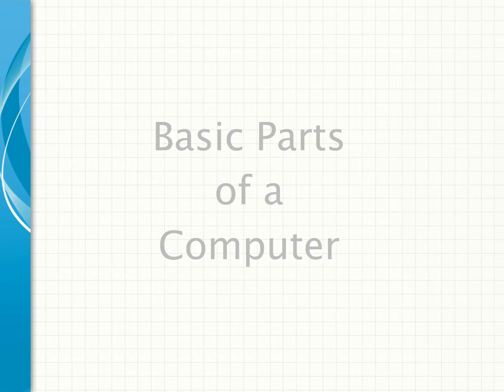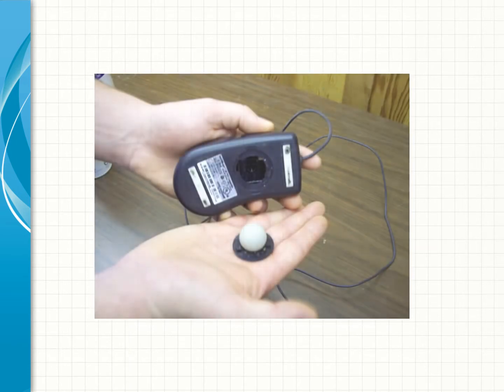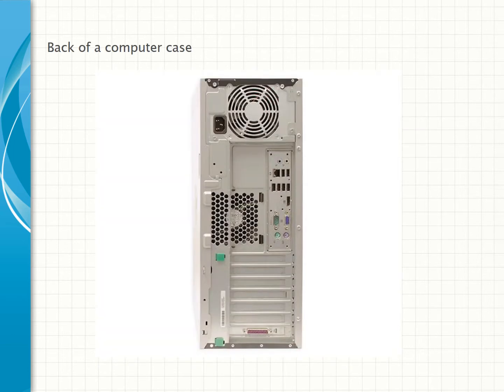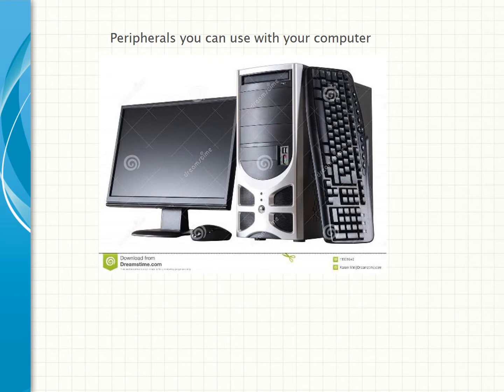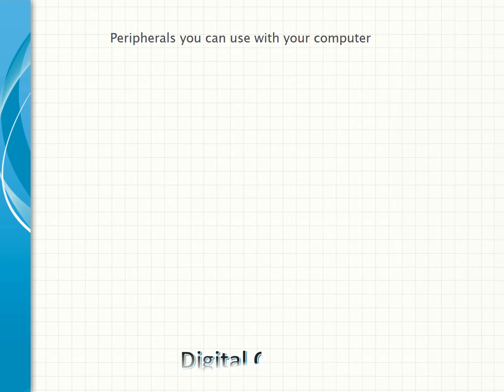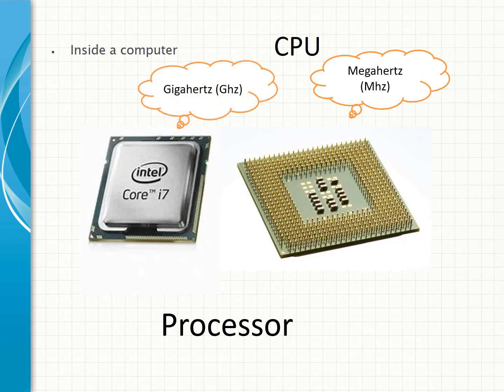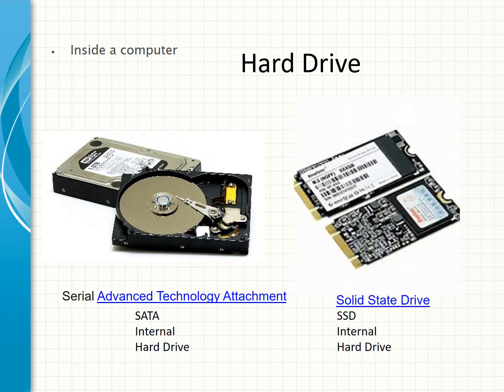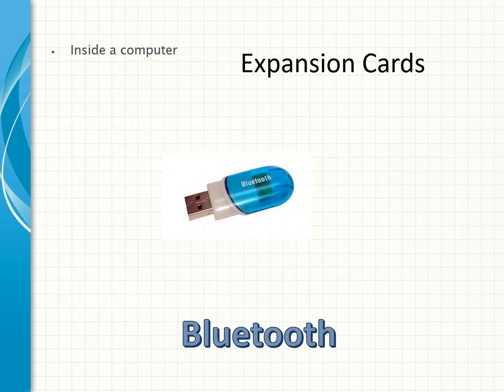Tech Training to Go: Basic Parts of a Computer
Giles County Public Library's Tech Training to Go.
Class: Basic Parts of a Computer
Instructor: Bo Harvey